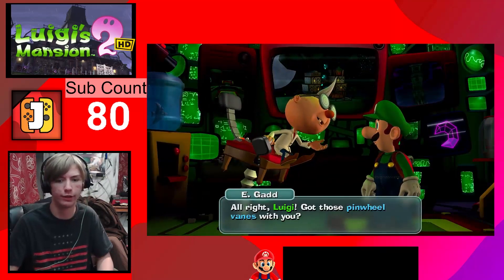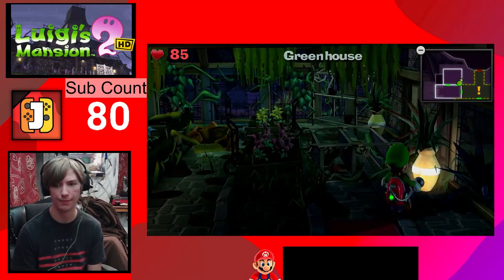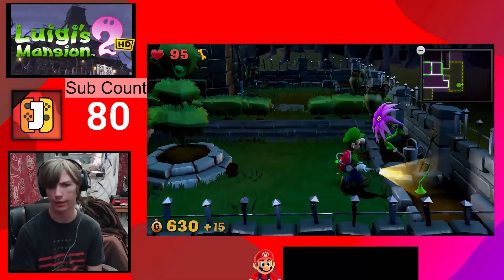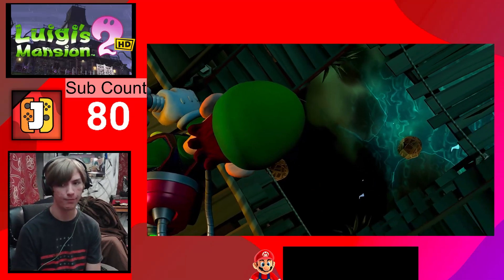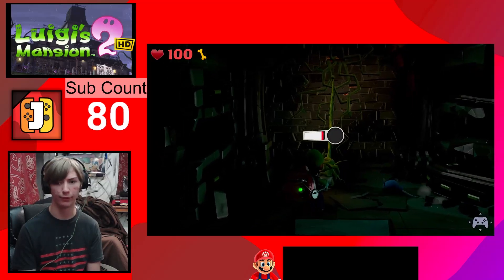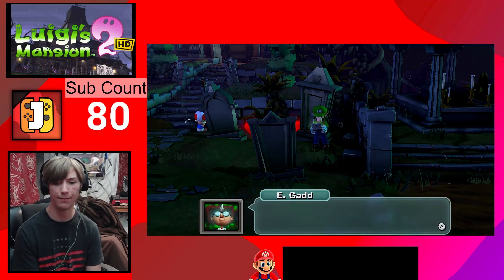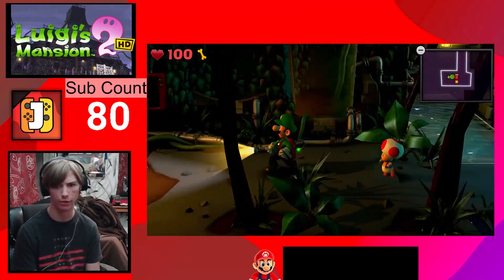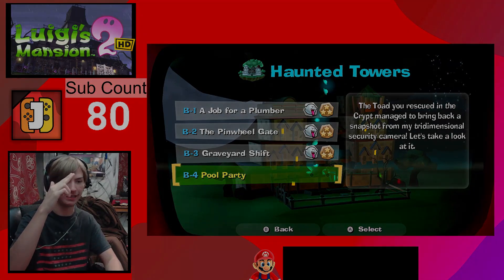Luigi's Mansion 2 HD - 100% Gameplay Walkthrough - B-3 Graveyard Shift [Part 10]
I do Walkthroughs mostly 100% Walkthroughs and don't forget to to share the video with a family or a friend.

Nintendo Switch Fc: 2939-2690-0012